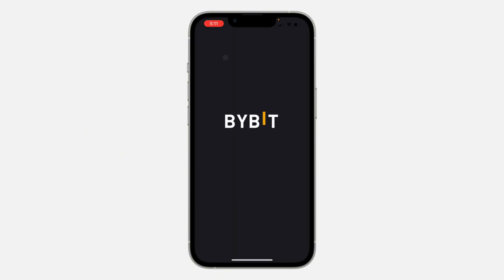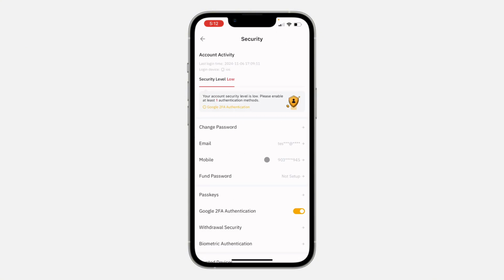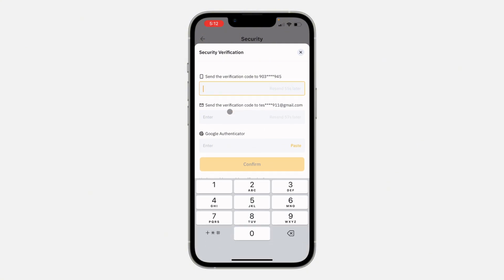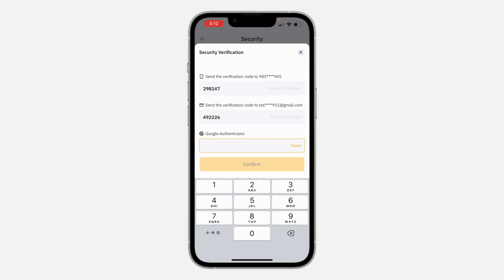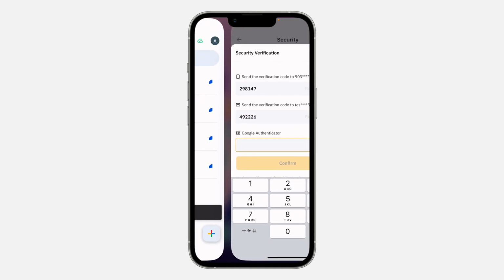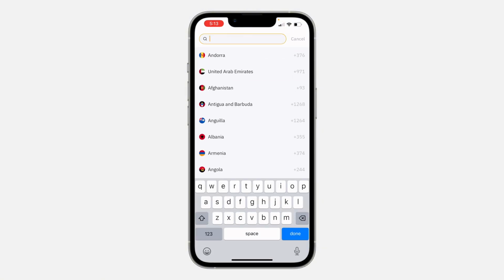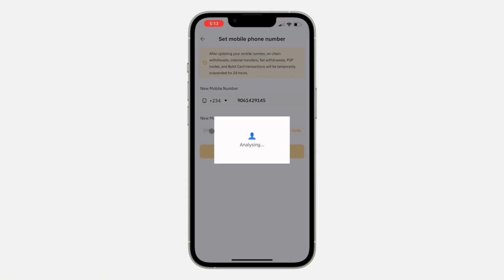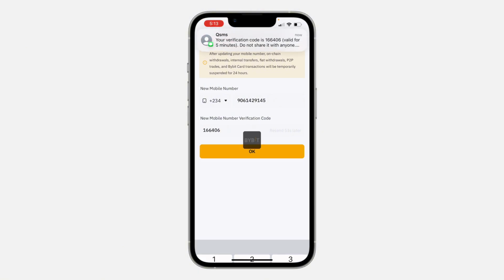How to Change Phone Number on Bybit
Want to update your ByBit account with a new phone number? Learn how to easily change your phone number and maintain control over your account. This simple guide will show you how to modify your phone number and ensure smooth communication with ByBit.